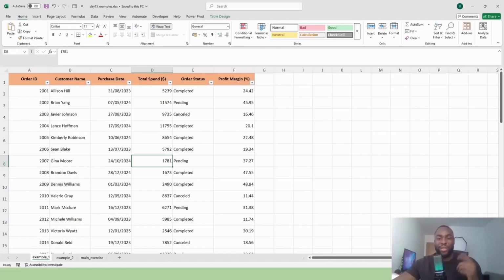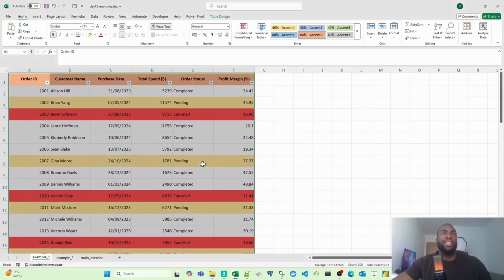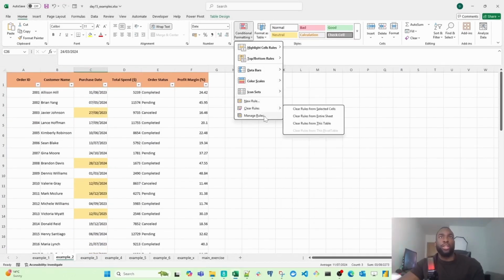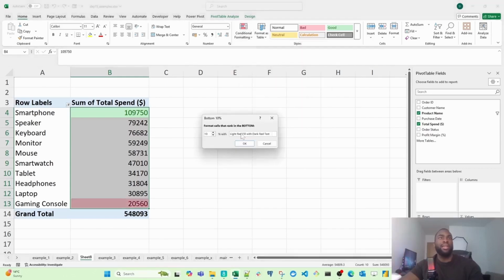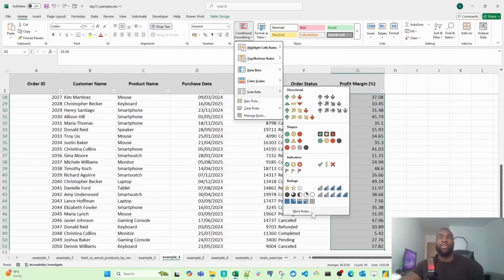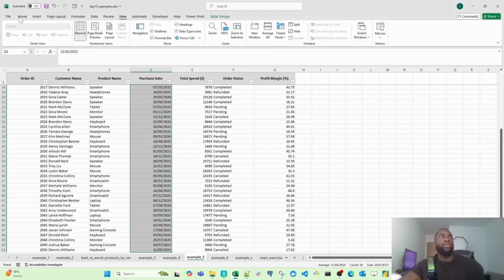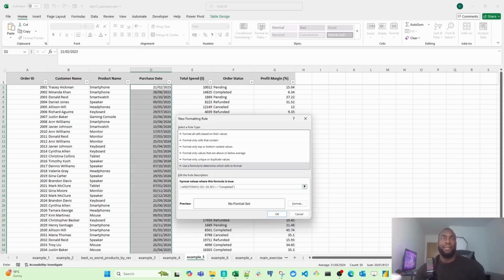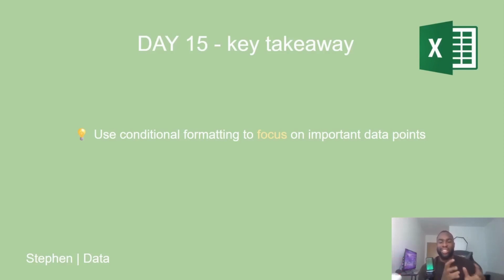DAY 15 | Conditional formatting (part 2) | 30 Day Excel Challenge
In Day 15, we go deeper with conditional formatting - highlighting cancelled and pending orders by status, flagging weekend orders using the WEEKDAY formula, top 10% revenue products using a pivot table, colour scales from top to bottom performers, icon sets for profit margin traffic lights, flagging late orders with a multi-condition formula, and flagging high profit margin outliers.

Timestamps:

0:00 - Intro: today's goals
1:00 - Highlight cancelled and pending orders by status
3:00 - Highlight weekend orders using WEEKDAY formula
5:00 - Top 10% revenue products using pivot table
7:00 - Colour scales: gradient from top to bottom performers
8:00 - Icon sets: profit margin traffic lights
10:00 - Flagging late orders with a multi-condition formula
13:00 - Flagging high profit margin outliers
14:00 - Key takeaways